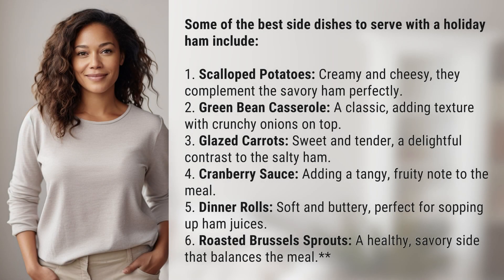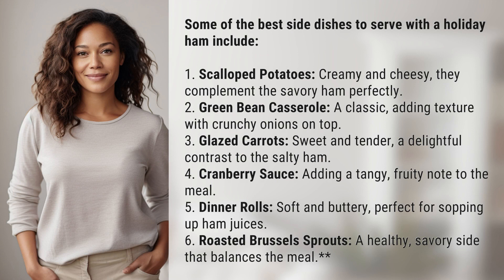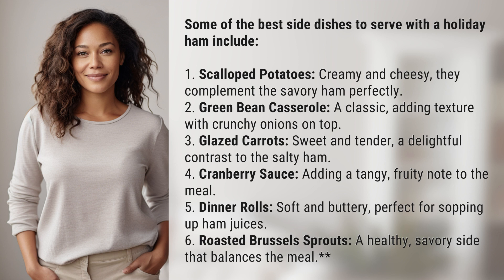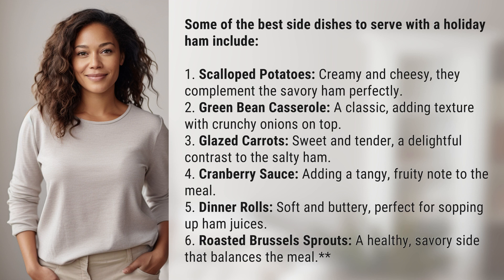What are the best side dishes to serve with a holiday ham?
6 Delicious Side Dishes for Holiday Ham 👉 Holiday Ham Sides 👉 Discover the best side dishes to serve with holiday ham, from creamy scalloped potatoes to tangy cranberry sauce. Elevate your holiday feast with these delectable options!

Laura S. Harris (2024, May 31.) What are the best side dishes to serve with a holiday ham?
    🌐 AskAbout.video